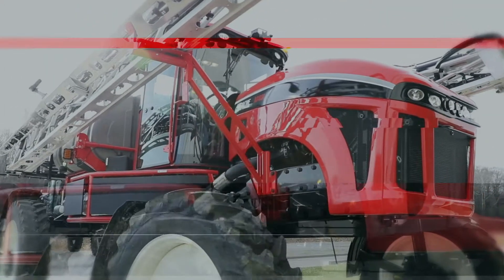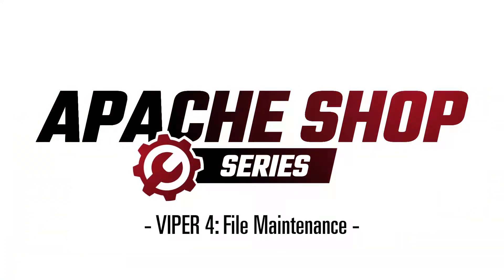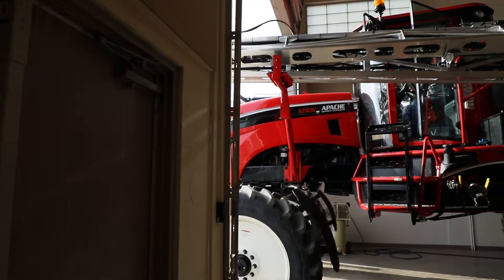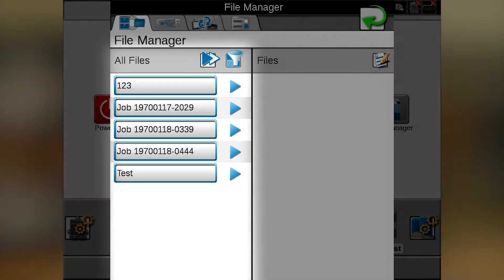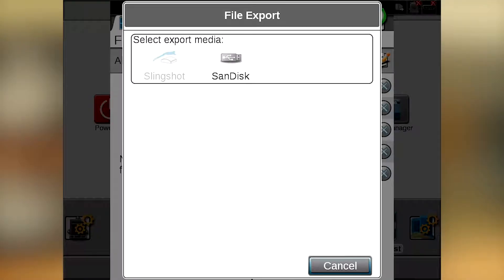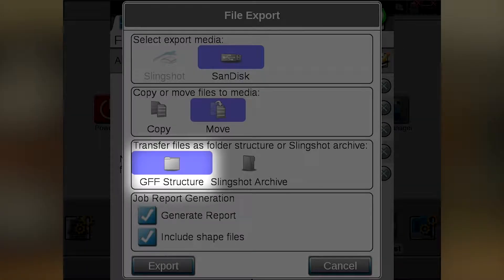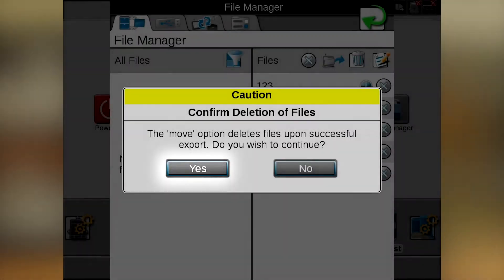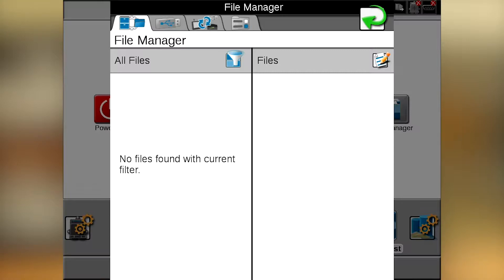Apache Shop Series: Viper 4 - File Maintenance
Equipping your Apache Sprayer with the Raven Viper 4 can bring game-changing efficiencies to your applications. In this Apache Shop episode, Application Specialist Tyler Gordon will show you how to perform file maintenance tasks within your Viper 4 to keep your files organized and ready to go.

Have a topic you’d like the Apache Shop experts to cover?